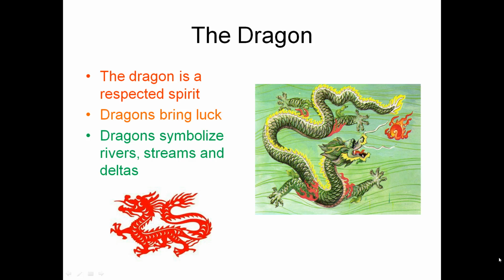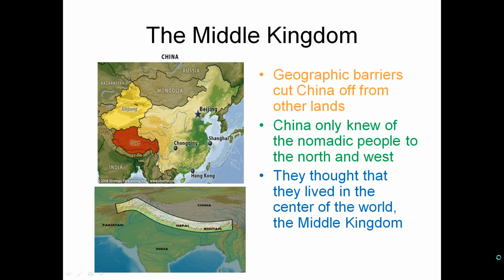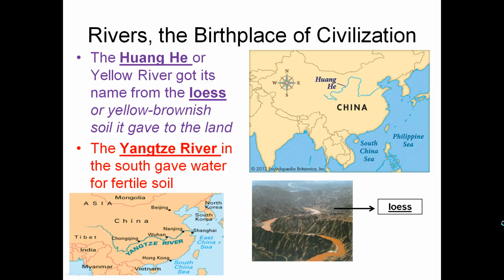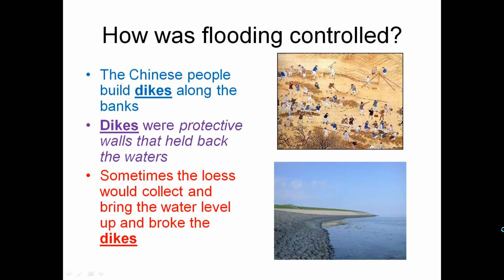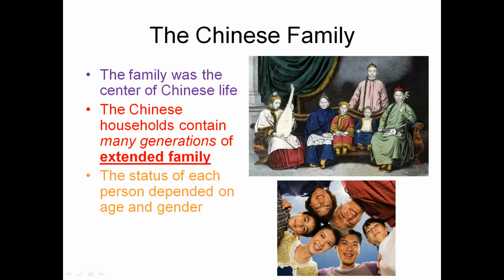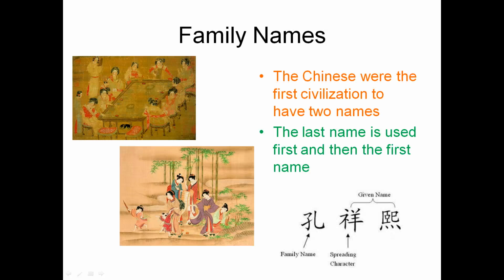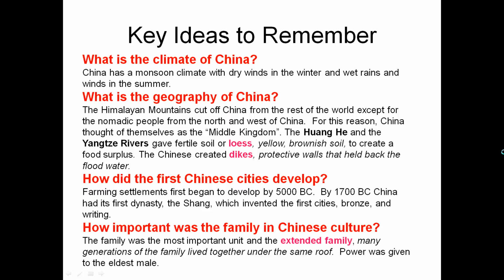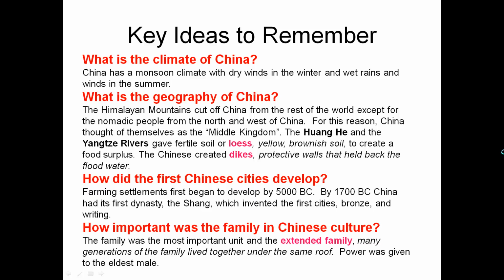CHINA, Section 1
The Geography of China's River Valleys